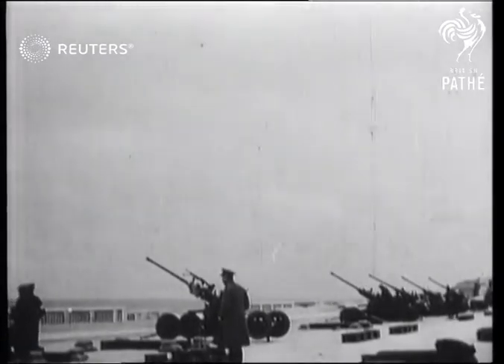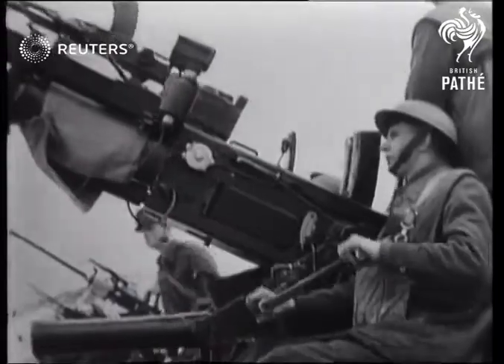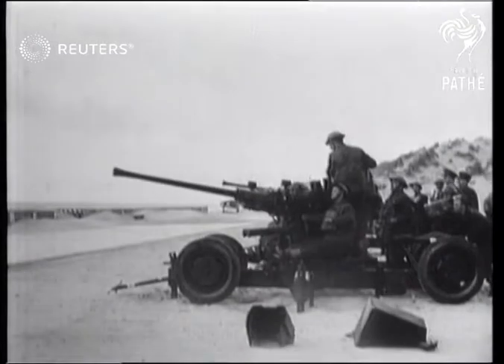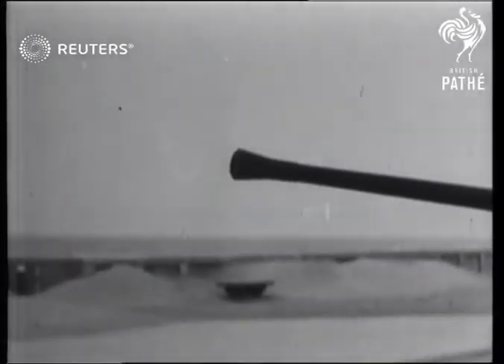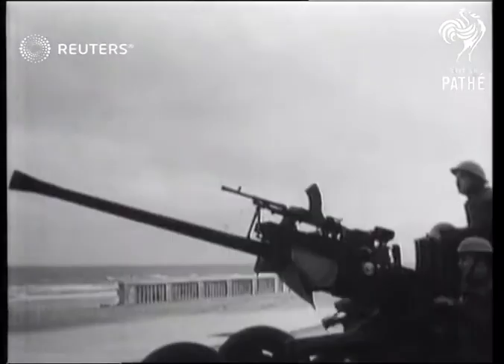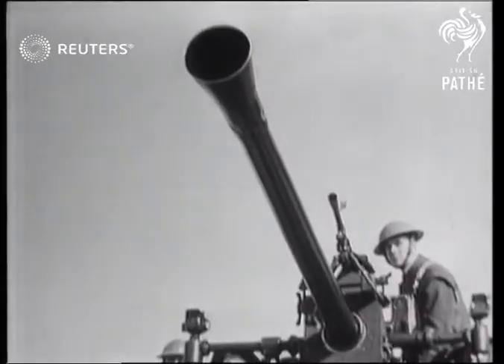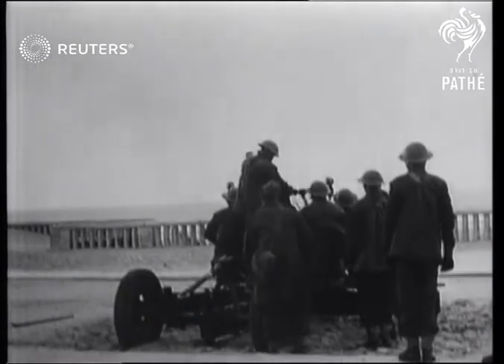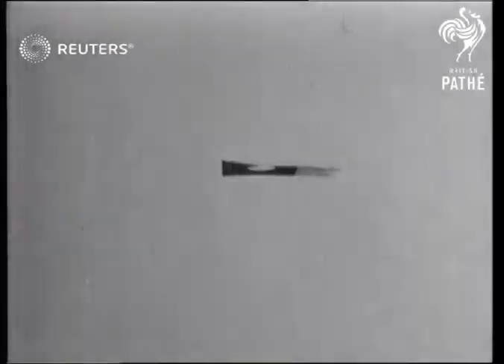Anti-aircraft gun crews demonstrate fire power of big guns in France 1940 (1940)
Bren guns in action being fired by anti-aircraft crews in France

Full Description:

SLATE INFORMATION: Anti-Aircraft Gunners On The Job

FRANCE:
EXT

FRANCE. Military. A.A.gunners on the job: target: baby Bren gun fixed.

MILITARY. A.A. Gunners in France: mounting, firing, baby Bren Gun trailed aerial target.

Military - Active; Munitions and Armaments; Anti-Aircraft

WWII, World War Two, World War II, Second World War, War, Allied, Allies, air defense, defence, weapons, Allies, weapon, artillery, British Army
Background: Bren guns in action being fired by anti-aircraft crews in France